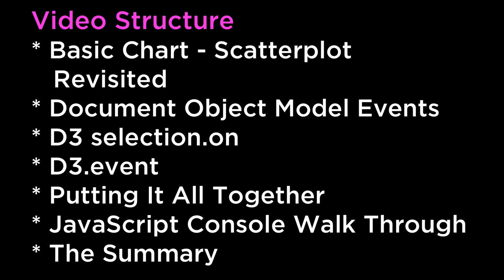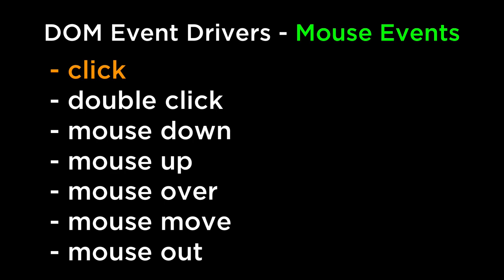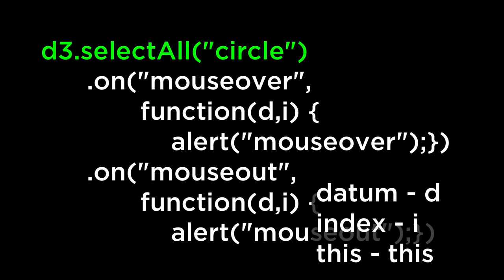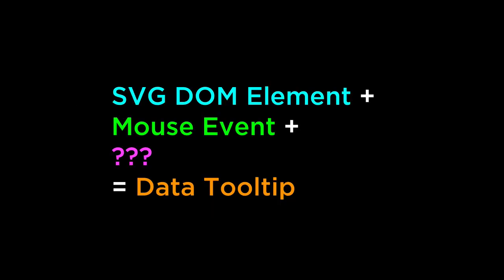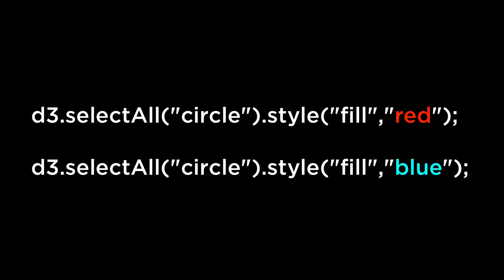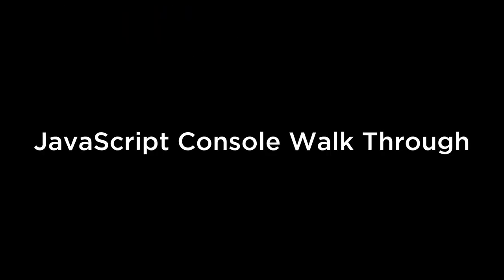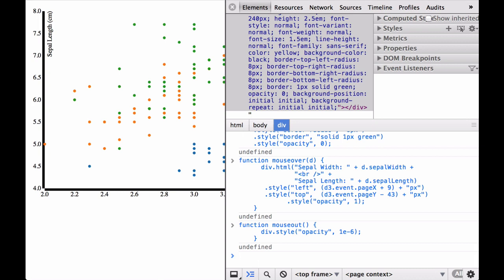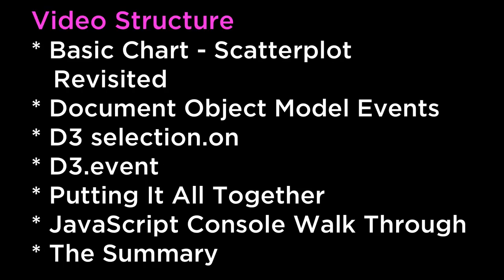D3.js Data Tooltips - D3.js v3 Tutorial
Create D3.js Data Tooltips to help you create and amazing Data Visualization! D3.js v3 Tutorial.